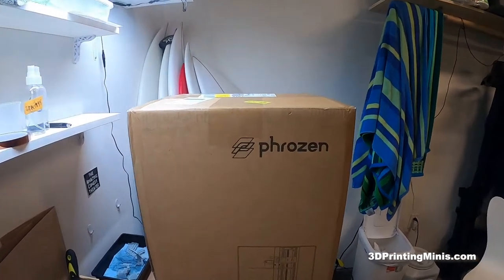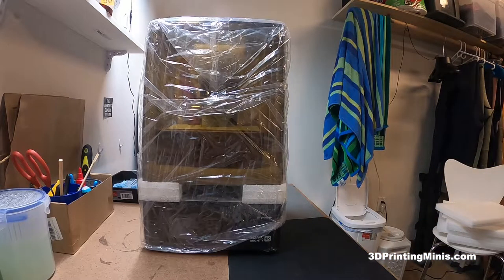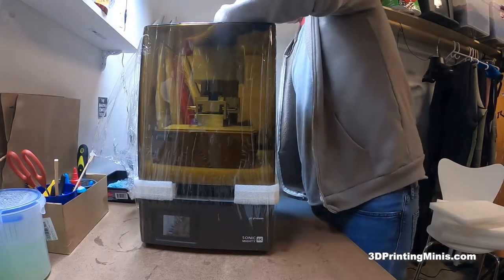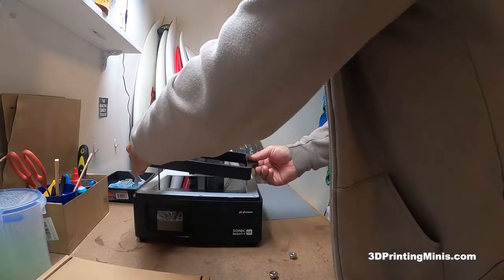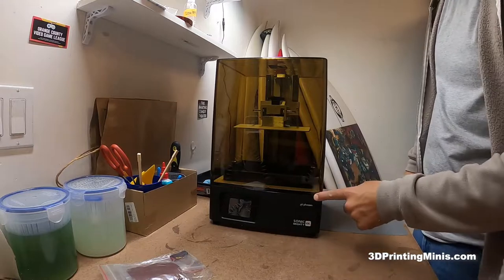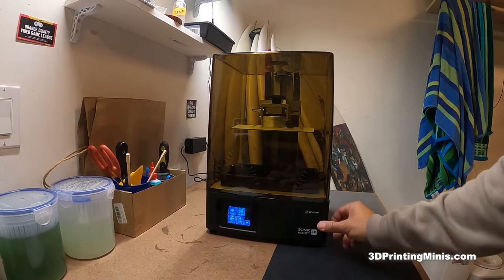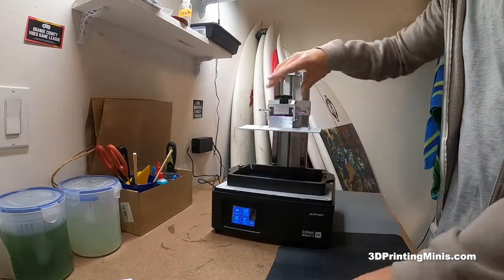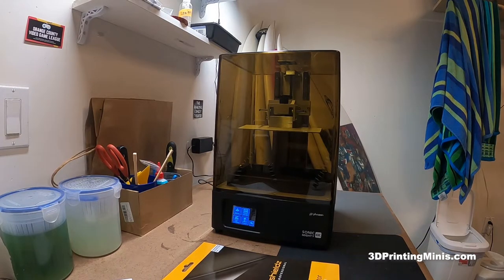Phrozen Sonic Mighty 4K Unboxing - High Resolution Large Format Resin 3D Printer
Here's my full unboxing of the Sonic Mighty 4K 3D resin printer. This video includes information about additional screen protection as well.

Here are links to the 3D printing items featured in this video:

Supershieldz Anti Glare and Anti Fingerprint (Matte) Screen Protector

2 Rolls 10mm X 33m 108ft Heat Tape (Kapton Tape)

Stainless Precision Scissors

PHROZEN Sonic Mini 4K UV Photocuring LCD Resin 3D Printer

Here's a link to True Elite Geek's "How to install a Screen Protector on a Resin 3D Printer and level the build plate on the Mighty 4K" video